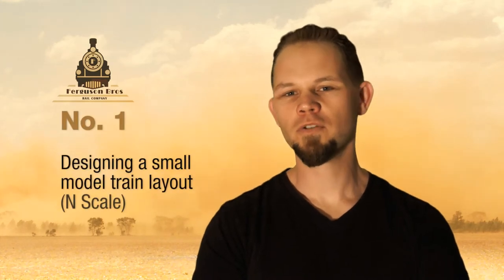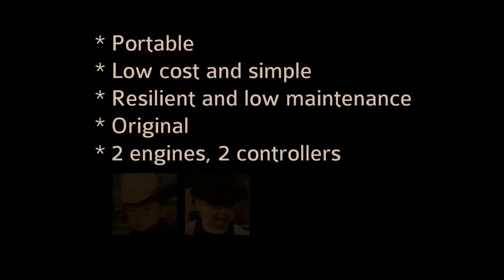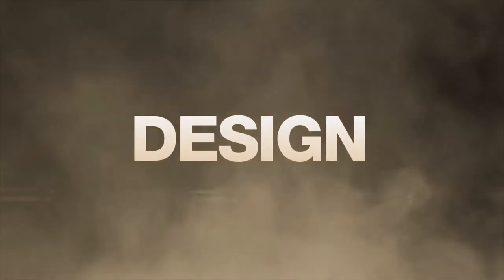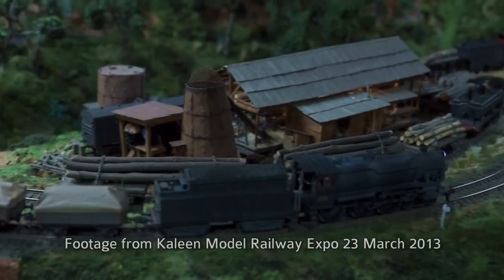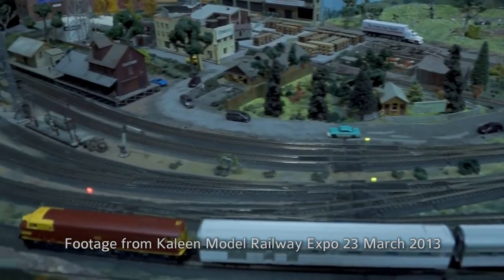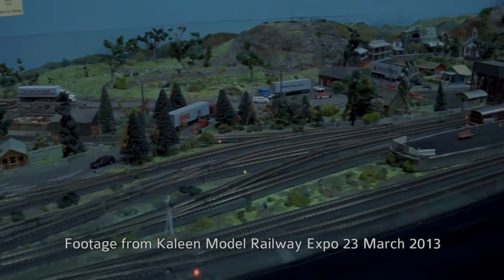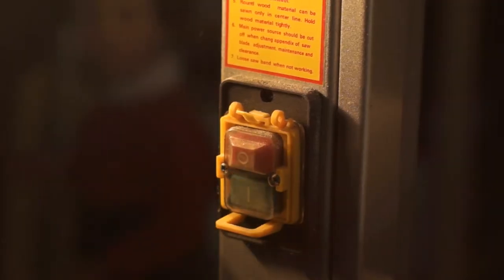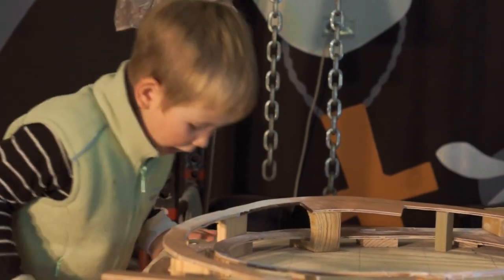01 - Designing a portable model train layout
This is the first chapter in a series of videos on the design and creation of a coffee table model train layout. We are using N scale for our layout and running two independant DC tracks to keep everything simple and affordable.